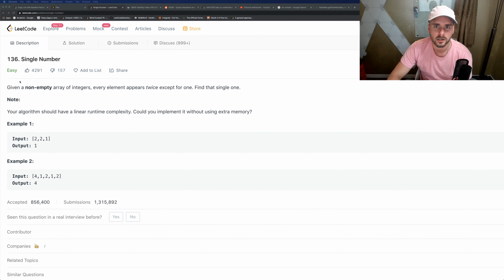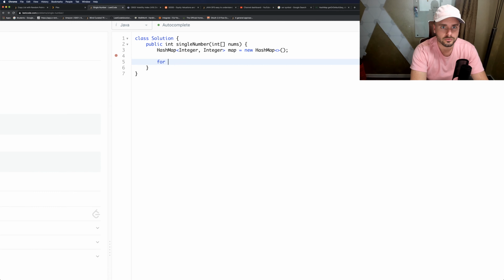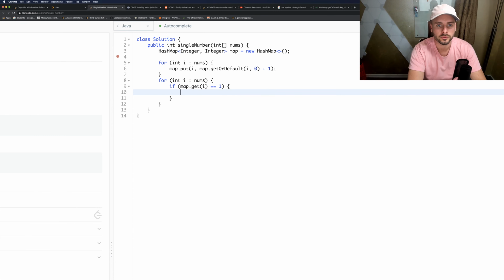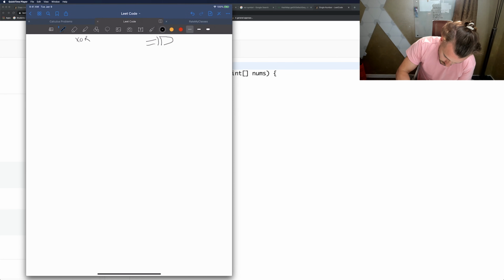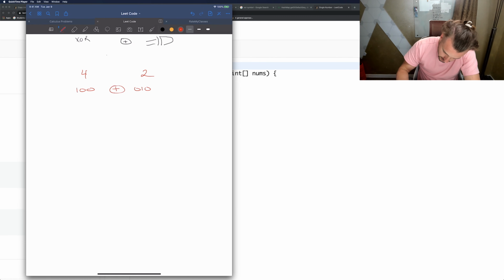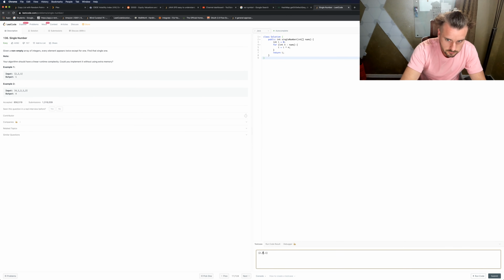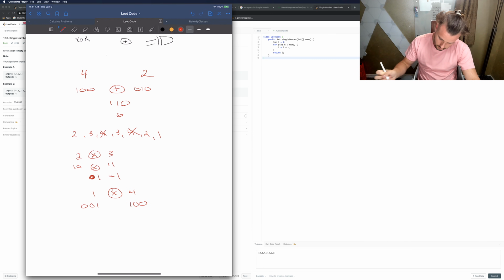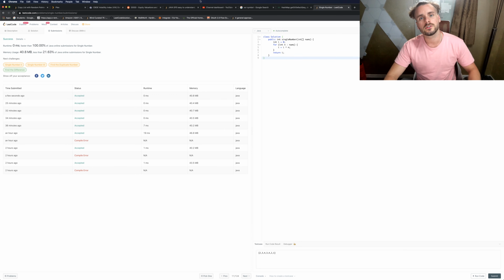LeetCode 136 | Single Number | Solution Explained (Java + Whiteboard)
Given a non-empty array of integers, every element appears twice except for one. Find that single one.

Note:

Your algorithm should have a linear runtime complexity. Could you implement it without using extra memory?

Example 1:

Input: [2,2,1]
Output: 1